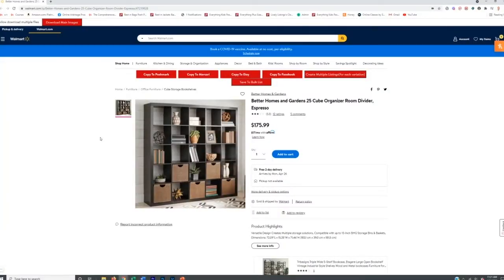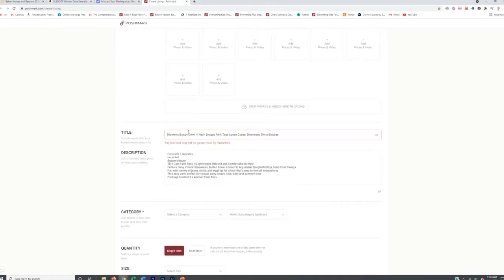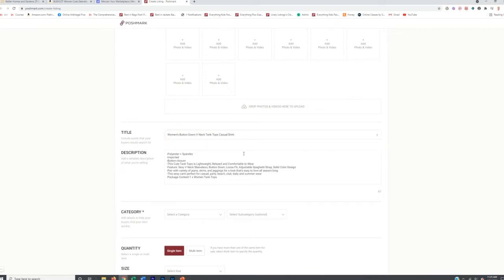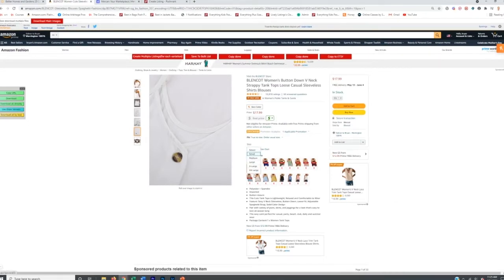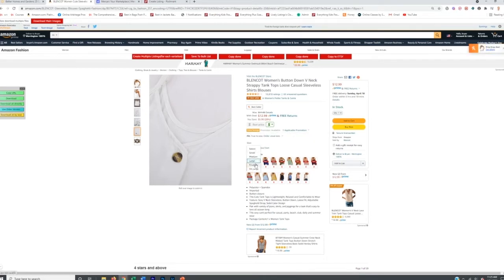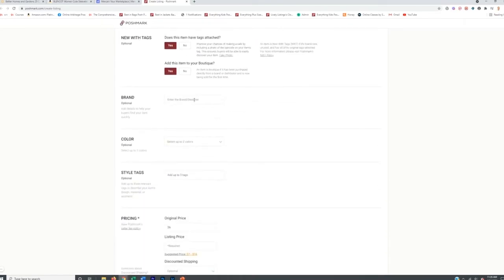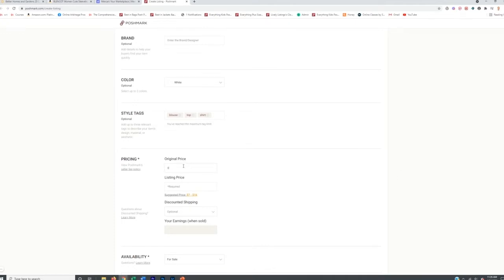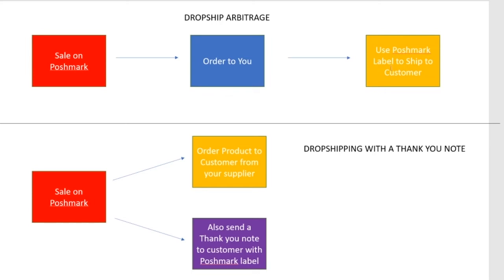Poshmark Dropshipping Tutorial for Beginners (with Software)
Poshmark Dropshipping Tutorial for Beginners 2022

🎓Build a 6 Figure Dropshipping Business on Facebook Marketplace, Poshmark, Mercari, Etsy, and Other Top Websites

📞Want 1 on 1 Mentorship from Bryan?

^ Use Code GUERRA